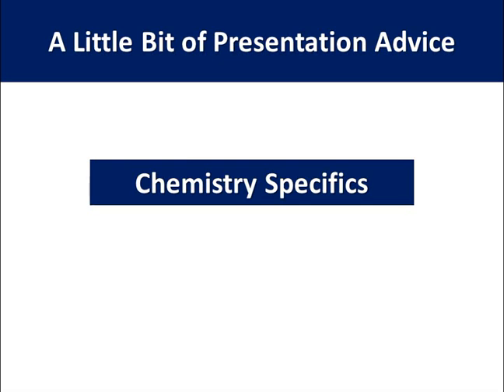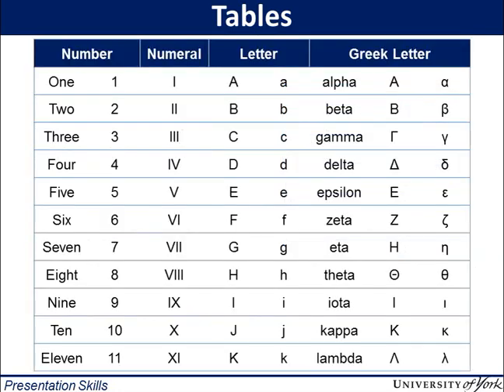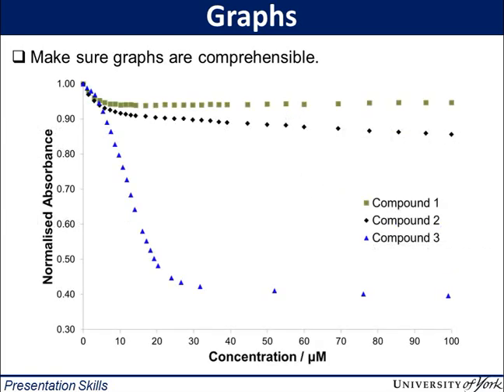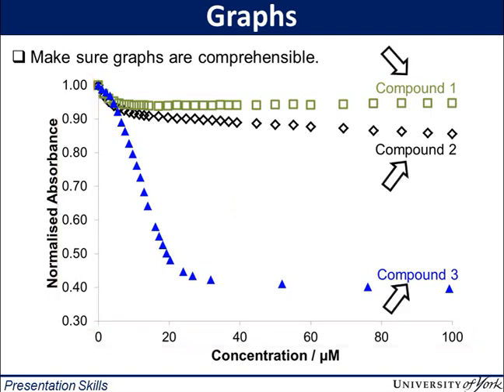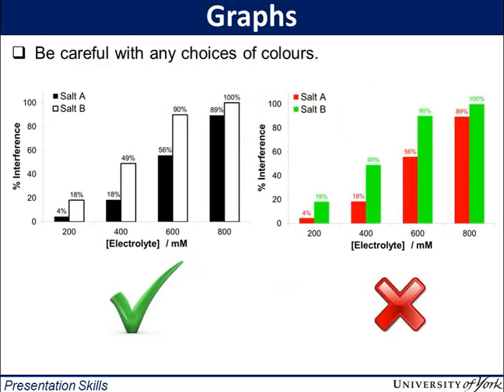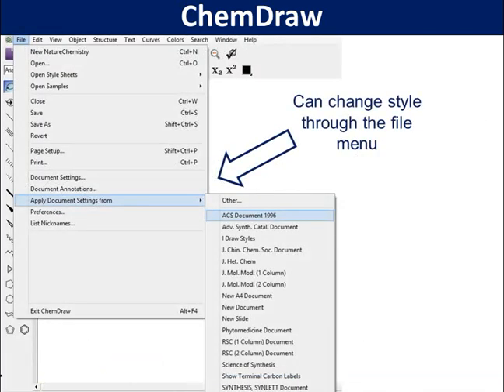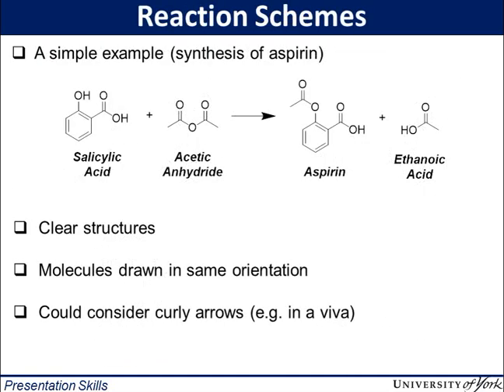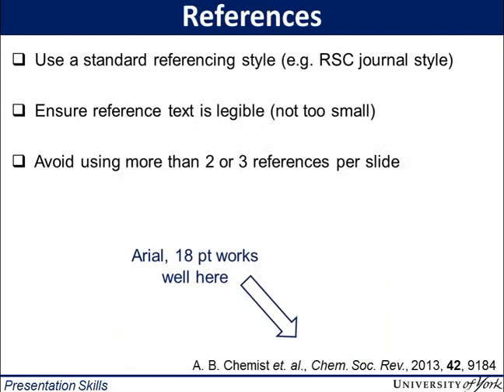Presentations: 3 Chemistry Specifics